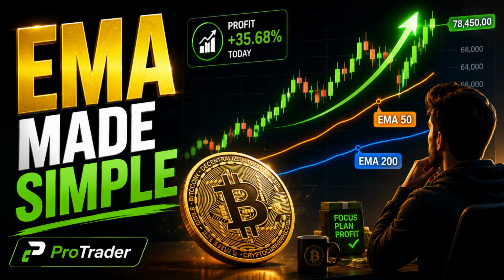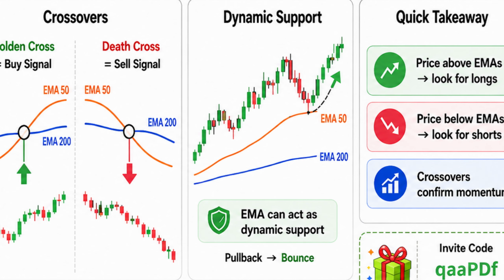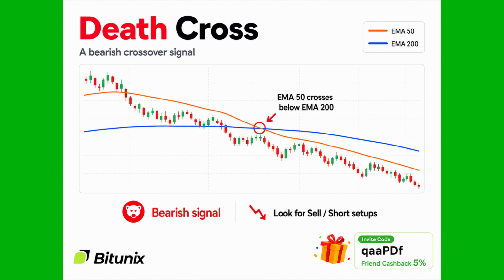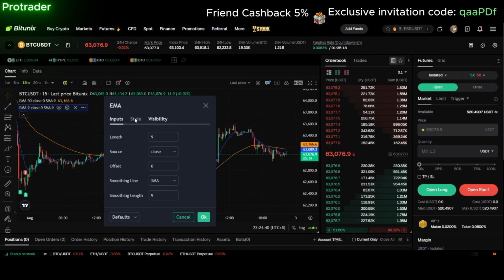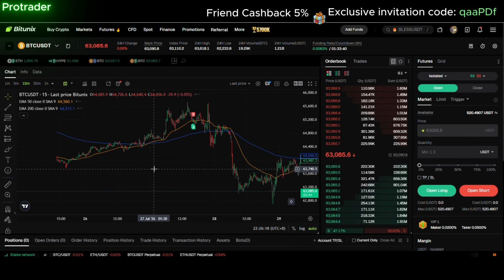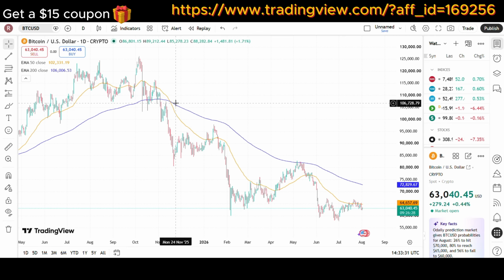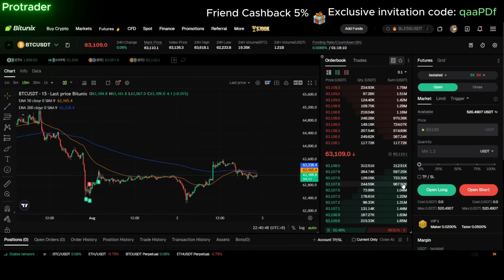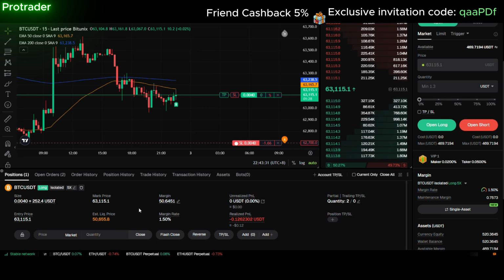Stop Guessing Trends: Master the EMA Indicator in Minutes! (Bitunix & TradingView)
Want to know how professional crypto traders spot market trends before anyone else?
In this video, we break down the Exponential Moving Average (EMA) and show you how to use the 50 and 200 EMA lines to find high-probability setups, catch Golden and Death Crosses, and trade like a pro—all without the confusion.

Whether you are trading spot or futures, mastering this simple tool can completely change your game. Watch until the end to see a live trade setup in action!

Video Timestamps
00:00:06 - Introduction and theoretical explanation of the EMA indicator

00:02:01 - Finding and demonstrating the EMA indicator on the Bitunix exchange

00:03:30 - Setting up and demonstrating the EMA indicator on TradingView

00:05:09 - Placing a futures trade and reviewing active futures positions on Bitunix

00:06:24 - Bitunix exchange benefits, perks, and wrap-up/goodbye